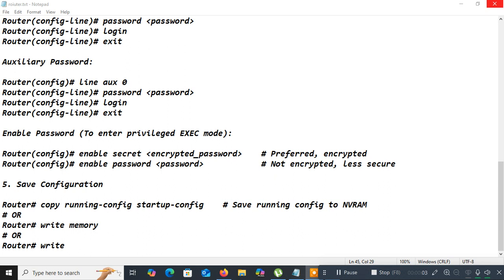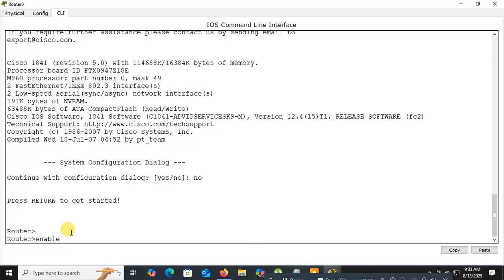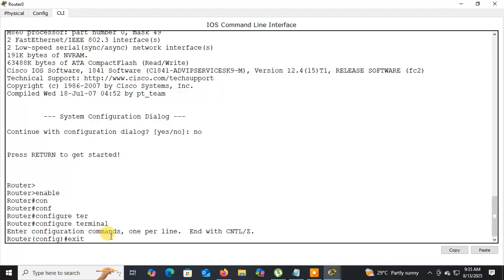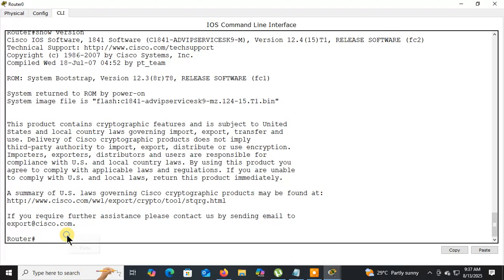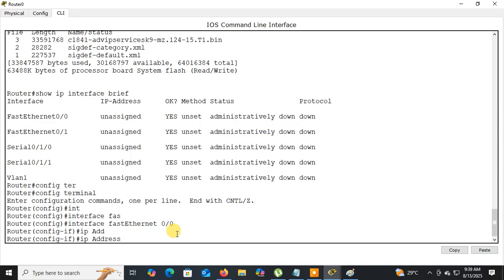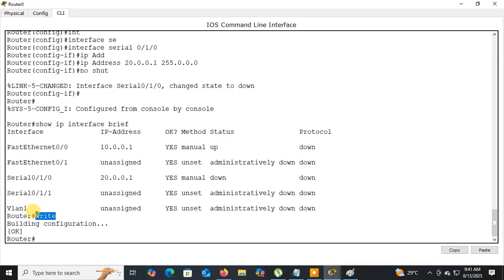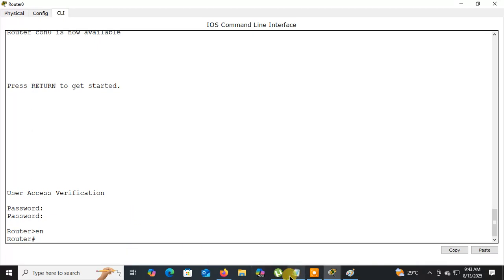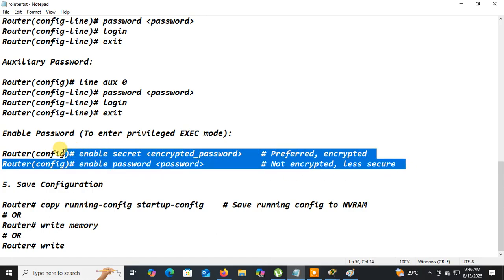Cisco Router Basic Configuration Commands for Beginners | CCNA Tutorial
Learn Cisco Router Basic Configuration Commands in this step-by-step CCNA beginner tutorial. This video covers:
✅ Access Modes (User EXEC, Privileged EXEC, Global Config)
✅ Show Commands to verify configuration & status
✅ Interface IP address configuration
✅ Password setup for Console, VTY, Auxiliary, and Enable modes
✅ Saving configurations in NVRAM

Perfect for CCNA exam prep and networking beginners. By the end of this tutorial, you’ll be able to configure a Cisco router from scratch and verify your setup like a pro!

📚 Topics Covered:
00:00 – Introduction
00:20 – Access Modes
00:50 – Show Commands
01:20 – Interface Configuration
02:00 – Password Configuration
02:50 – Save Configuration
03:10 – Final Tips

commands: